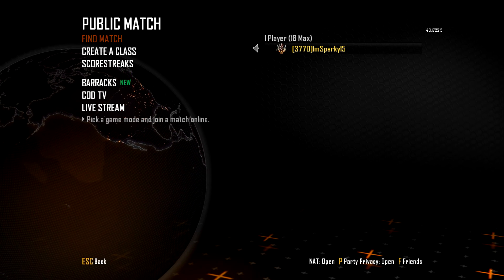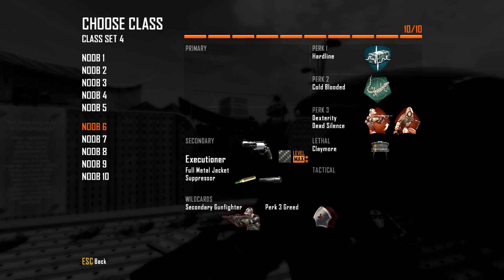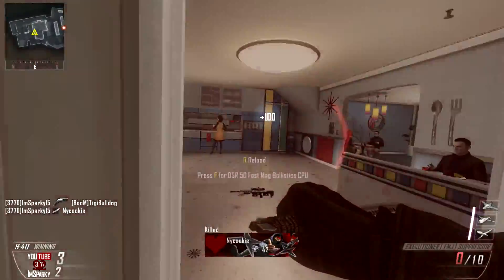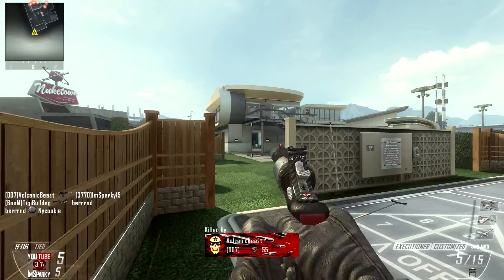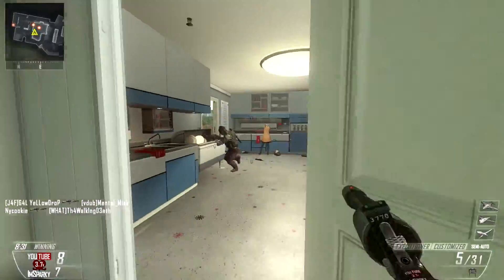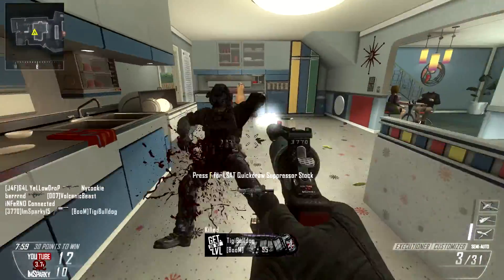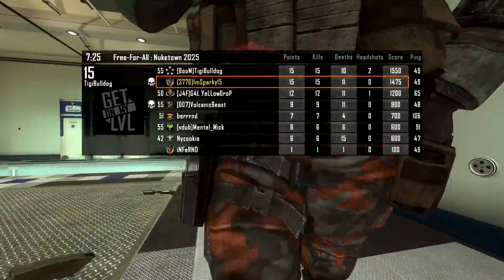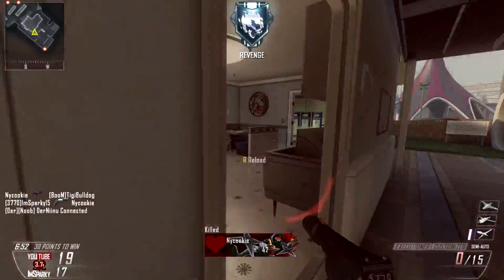Road to Advanced Warfare - Executioner - Ep.6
Hey guys, today is a another day and that means another Road to Advanced Warfare Video =) in this video we're using the 6th Noobiest Class which is based on the Executioner.